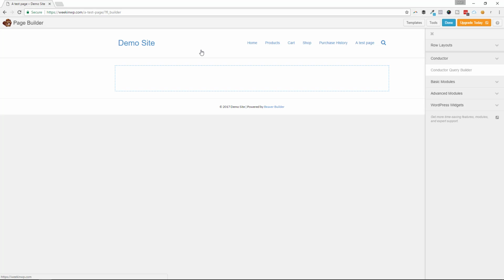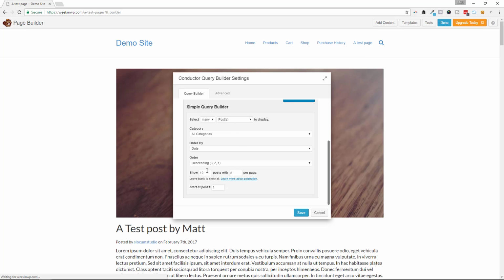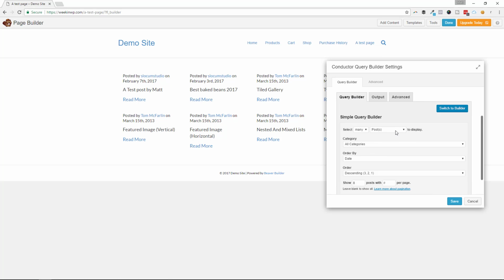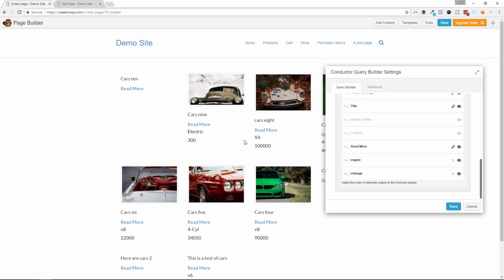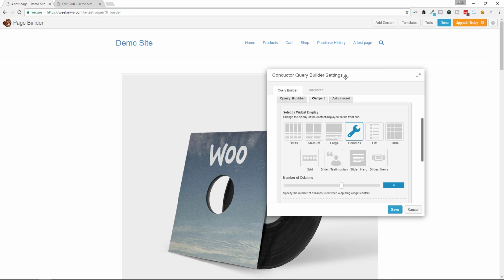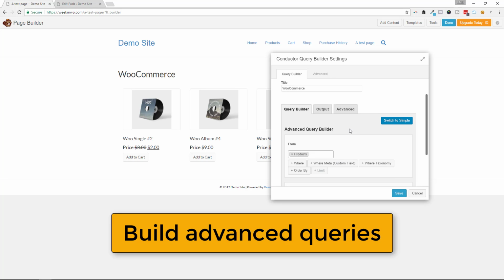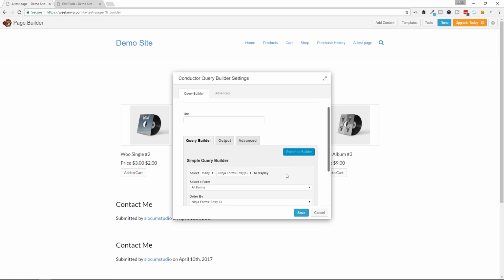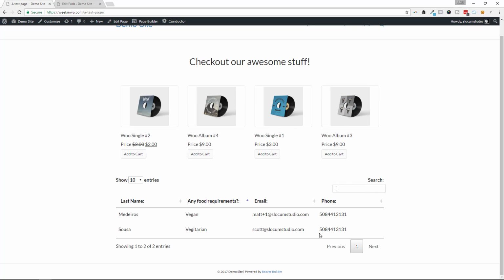5 Reasons to use Conductor with Beaver Builder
Conductor plugin works great with Beaver Builder lite, pro, theme, and themer! Here are 5 reasons to use Conductor with Beaver Builder products.

00:55 Display post grids
02:58 Display custom post types & custom fields
04:44 Display WooCommerce products
06:09 Advanced query building
07:11 Display Ninja Forms & Gravity forms data